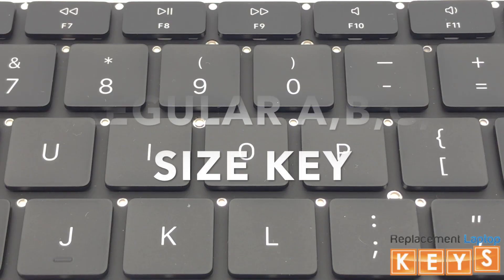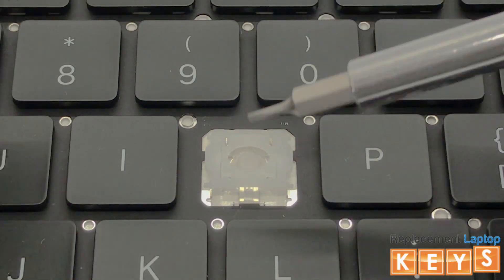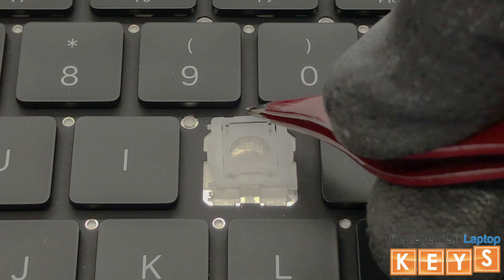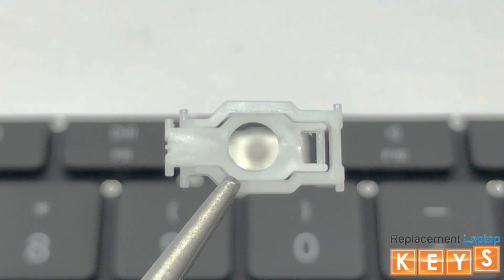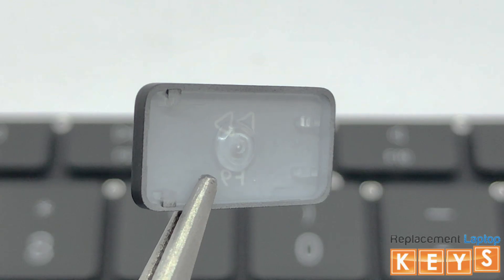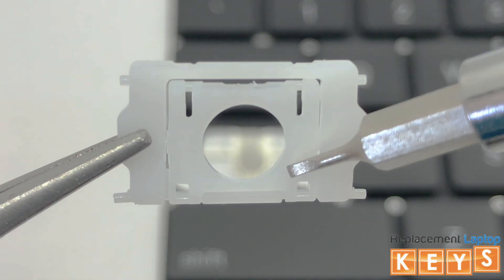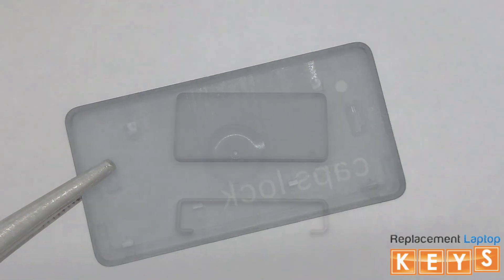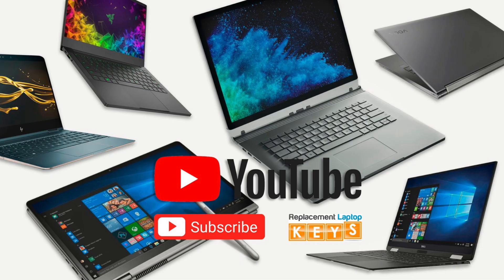Apple M1 MacBook Pro 13 - 16" 2020 - 2022 Keyboard Key and Hinge Clip Installation Guide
Apple switch from the awful butterfly hinge clip from 2019 to this late 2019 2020 model and it is still being used in 2021 and 2022 models, in this video we will show you how to remove a key to inspect the back of the key cap and hinge clip, and guide you how to properly install back the hinge clip and connect the keycap back on to the keyboard, if you MacBook Pro keyboard is damaged and need a key, we have them in stock.